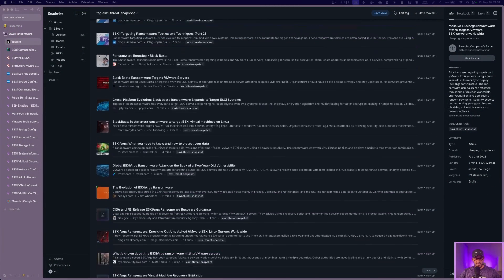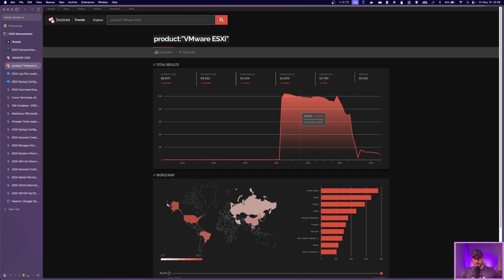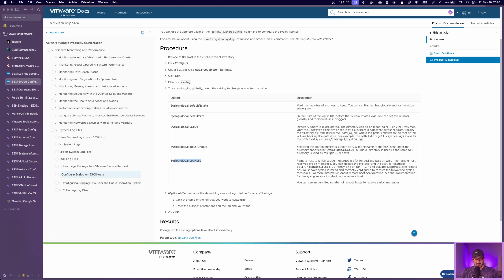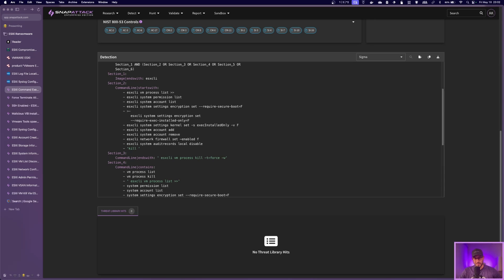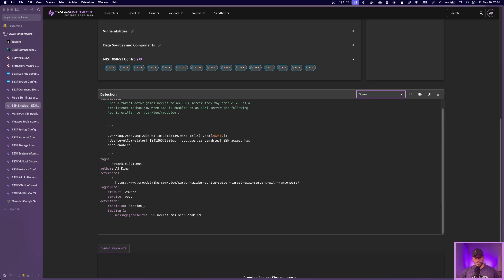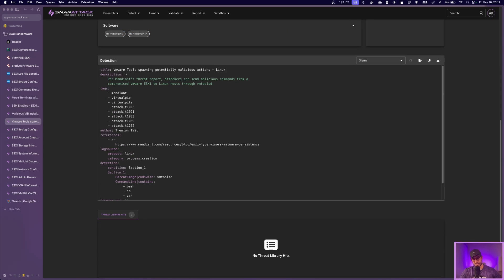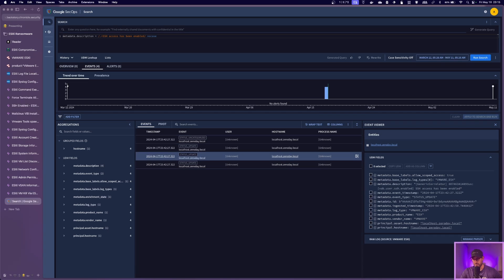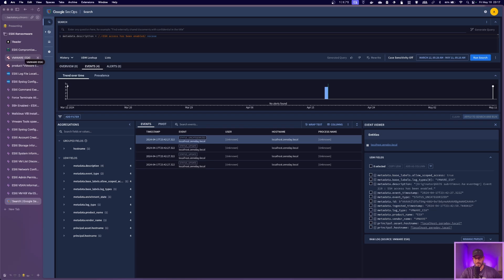ESXi Ransomware: Trends, Logging, and Detection | Threat SnapShot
Since 2021, ransomware groups have set their sights on VMware ESXi hypervisors, with the SEXi variant, emerging in 2024, being the most recent threat. The Babuk Locker was one of the first to target ESXi, and its leaked source code enabled other strains like ESXiArgs, BlackBasta, and Clop to develop customized variants terminating VMs and encrypting data on ESXi servers. While employing similar tactics like exploiting vulnerabilities and encrypting VM files, these ESXi-focused ransomware exhibit patterns that provide detection opportunities across the board. By analyzing past attacks, we can better prepare for future threats targeting our virtualization environments. Join the SnapAttack community to access in-depth detection content covered in this video and stay ahead of evolving ransomware targeting ESXi.

📢 *Have questions or topics you’d like us to cover?

SnapAttack Resources:
- Collection: ESXi Ransomware: Trends, Logging, and Detection | Threat SnapShot